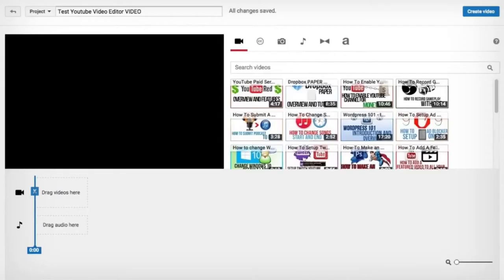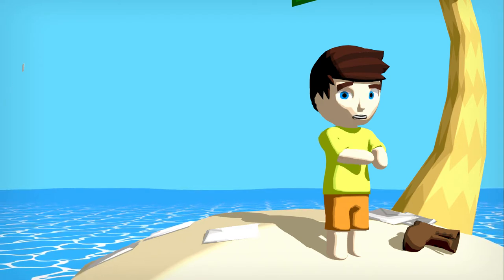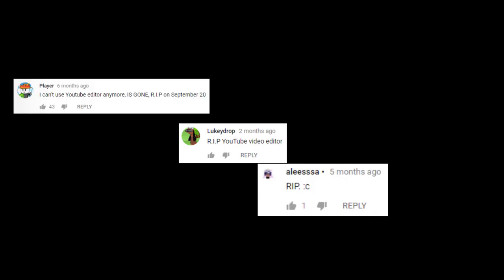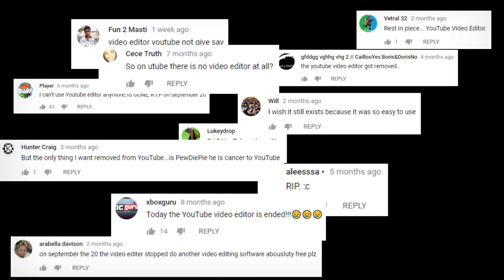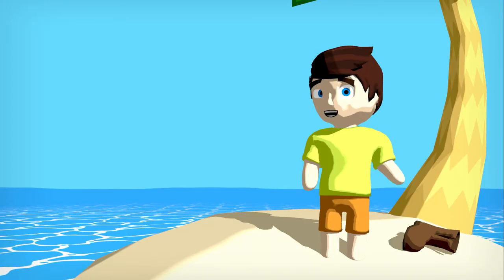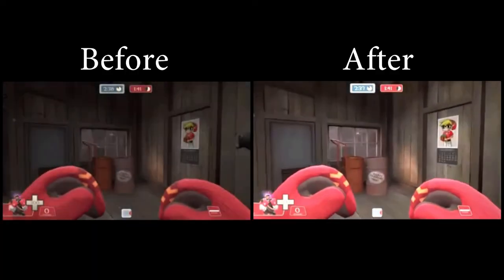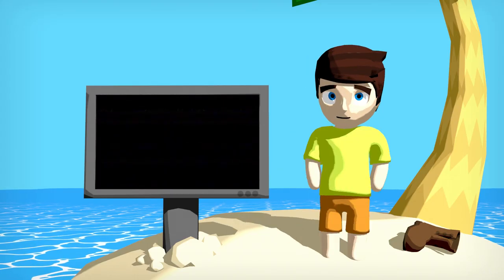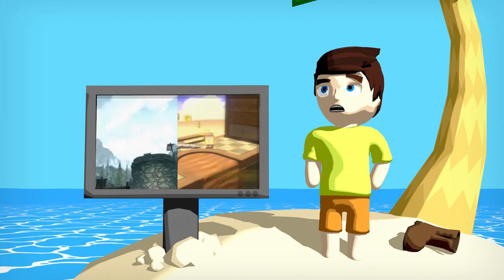Wait, YouTube had a video editor?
Yes, it did.

I had a good chunk of free time this last week and I thought I'd push out a new animated "essay" video. Not really sure what these are or what they should be about, but I really enjoyed making this one and I think I'm getting a grasp on my style.